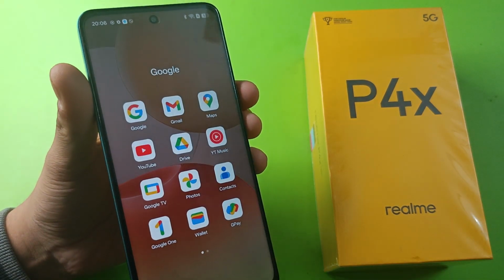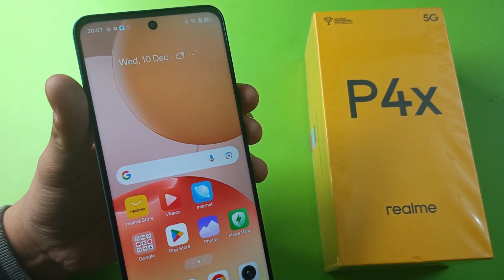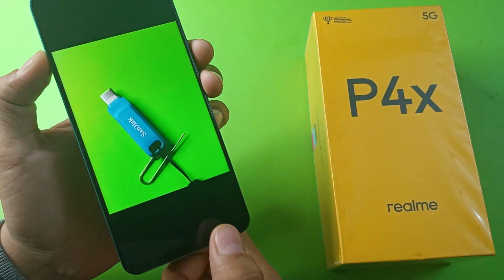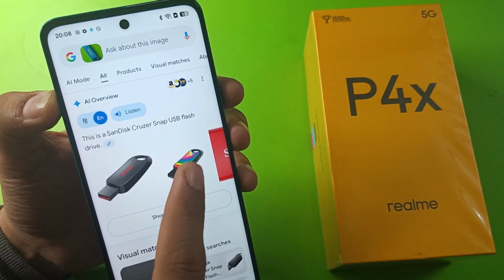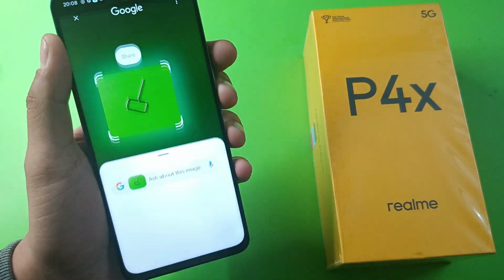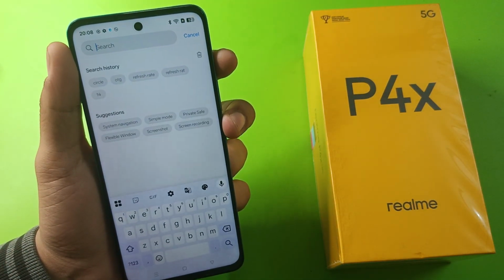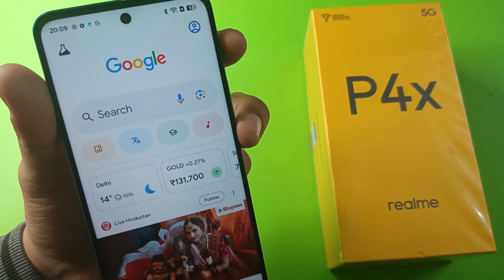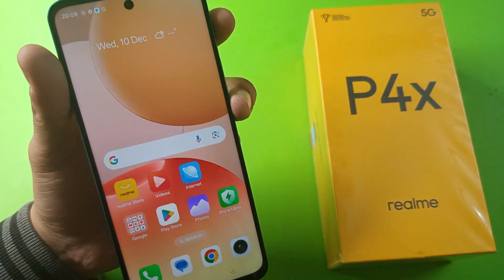Realme P4x 5G: How to use circle to search feature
Realme P4x 5G: What's the deal with the circle to search feature?